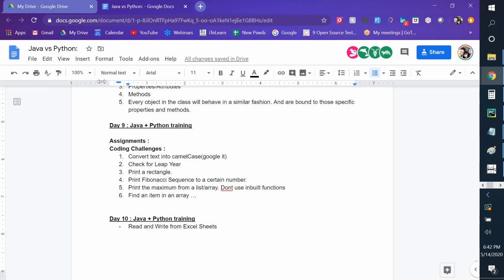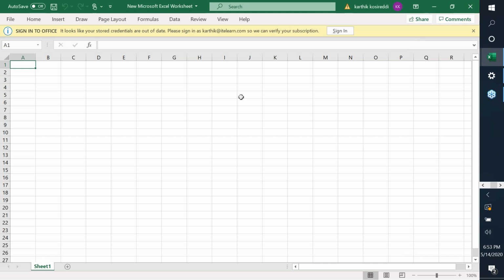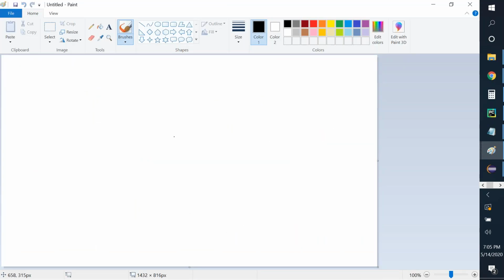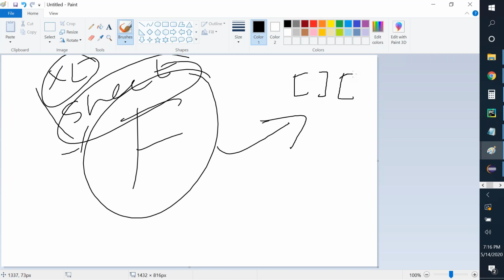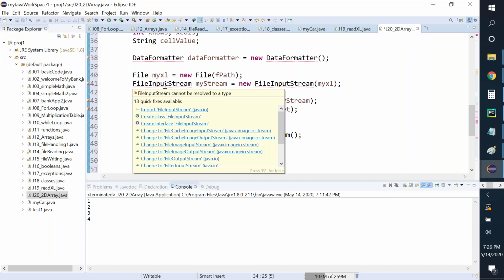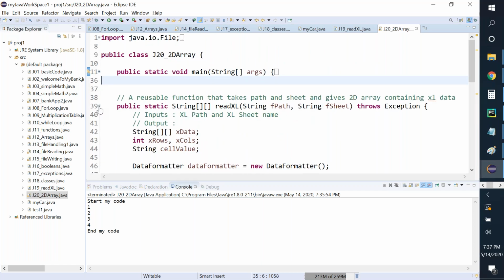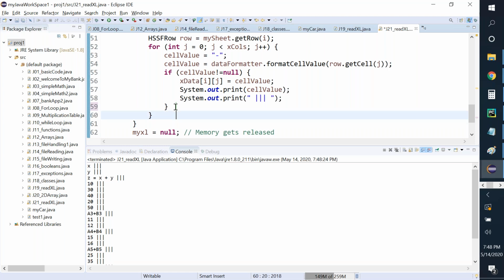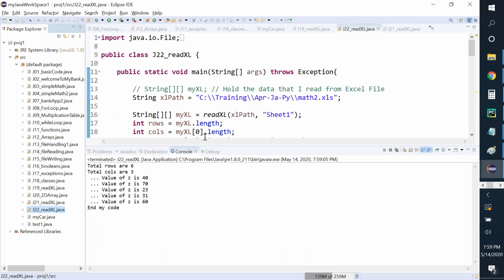Day 10 Java + Python Free Live Training 2d Arrays Read from Excel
Day 10 : Java + Python training
Read and Write from Excel Sheets
Arrays, 1D, 2D, mD
Look at data/info … Created Read Update Delete
Apache POI/HSSF apache poi hssf jar download